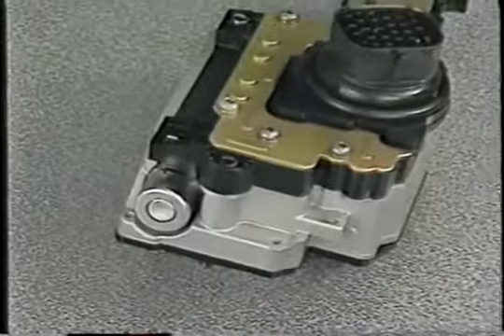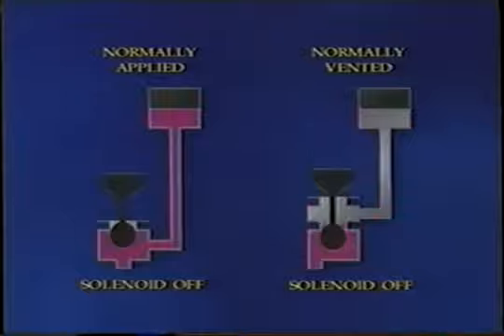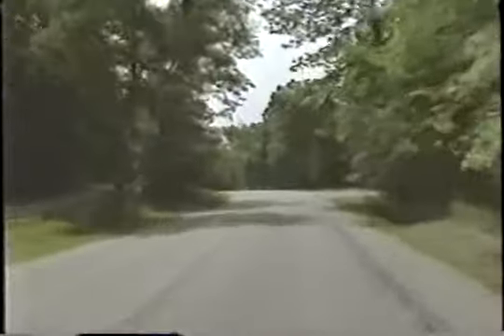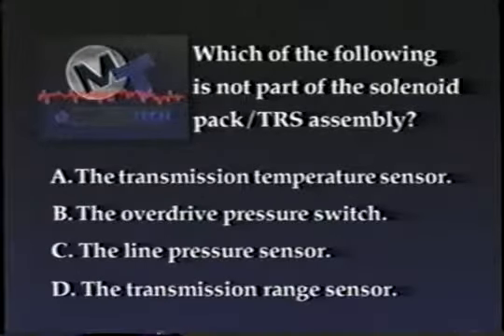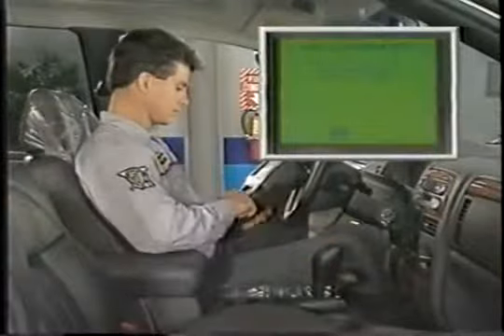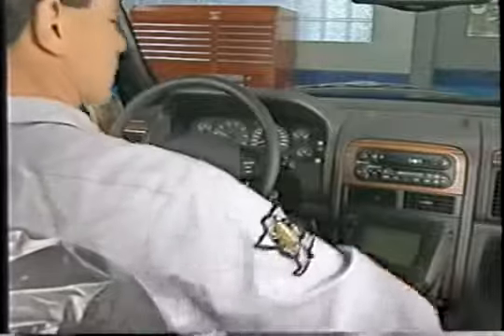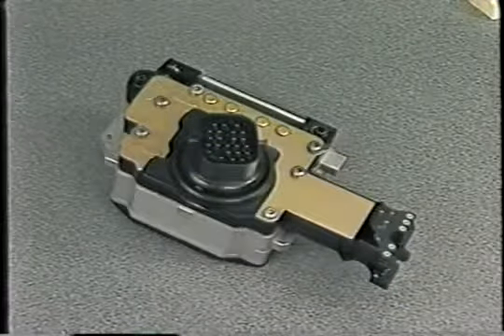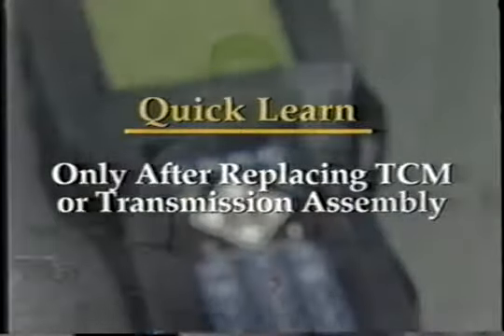▶ Chrysler Mastertech 45RFE RWD Transmissions Part 3 YouTube 360p